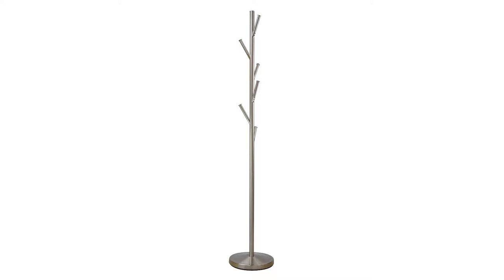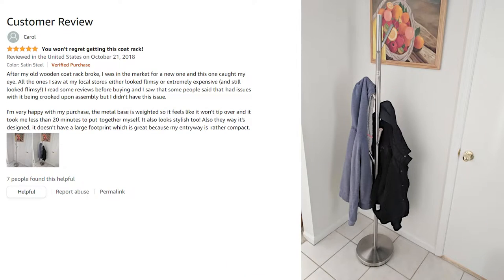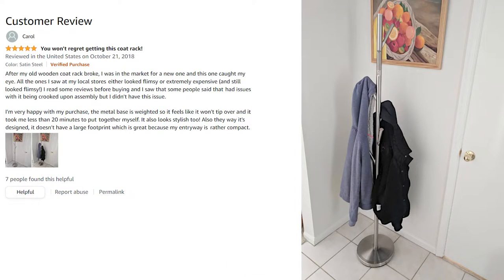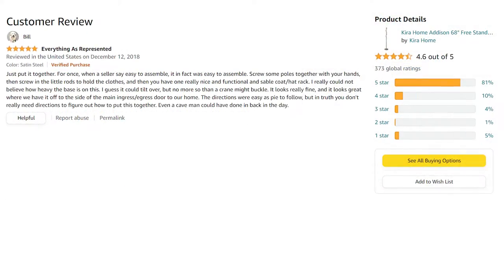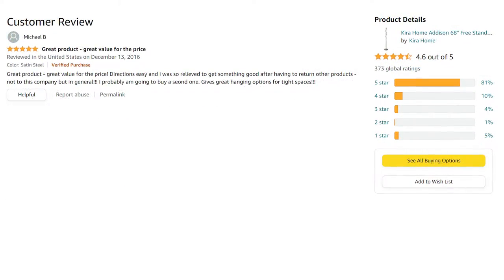Kira Home Addison 68" Free Standing Metal Coat Rack | Showcase Video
Kira Home's Addison 68" clothing tree/coat rack is the perfect space saving decorative piece for your home or business. This modern brushed nickel finished coat rack is the perfect fit to any entry way. The 12" durable base allows you to hang multiple coats at a time without having to worry about the rack tipping over. This coat stand comes with six, 5" coat hooks to provide ample amount of hanging space for multiple coats. Each hook is able to hold up to 10 pounds, making it ideal for keeping heavy coats, purses and backpacks organized, all while its solid, sturdy base helps keep it stable.